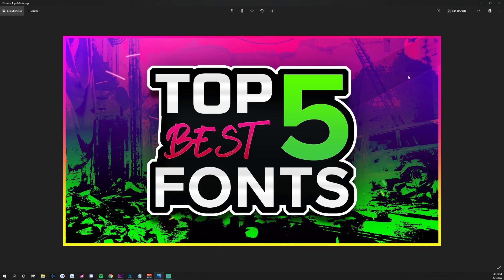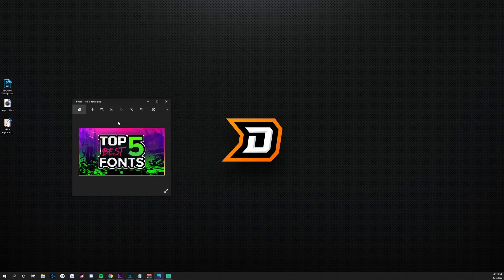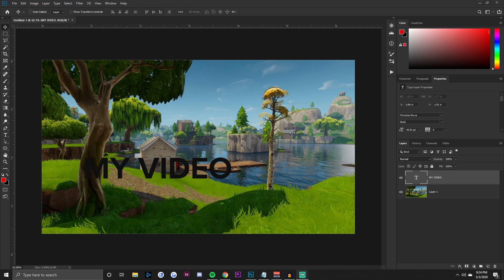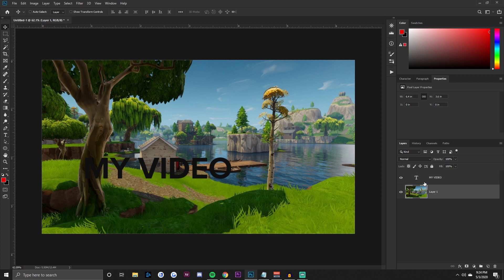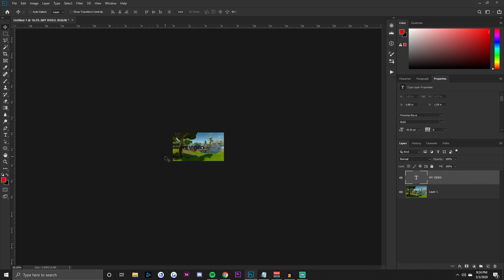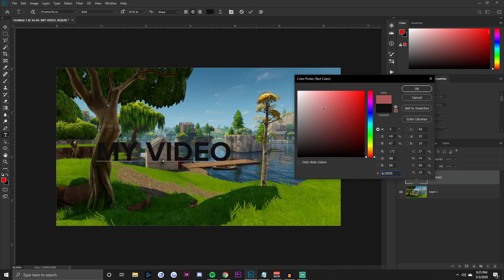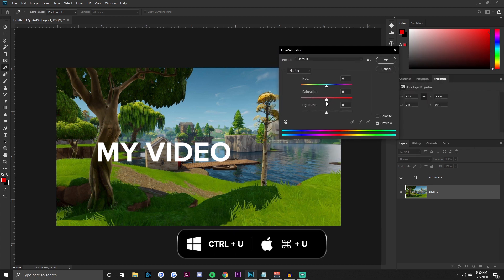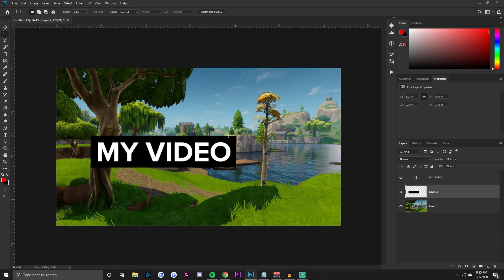Improve Your YouTube Thumbnails For $0.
Thumbnails on YouTube are really important. They help your videos becomes recommended in search and other suggested feeds. In this video, I'll be going over how to improve your thumbnails for free, or $0. In this tutorial, we'll be going through step by step what I do to separate the foreground from the background.

If you enjoyed the video, make sure to leave a LIKE rating as it really helps me with the YouTube algorithm!

SOCIALS

OFFICE GEAR

BEST USB Hub Ever Made